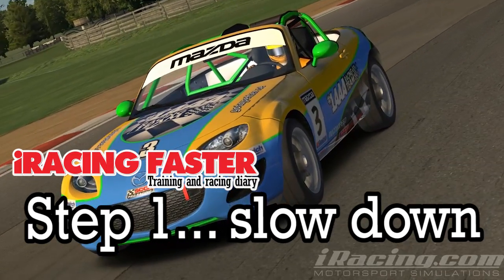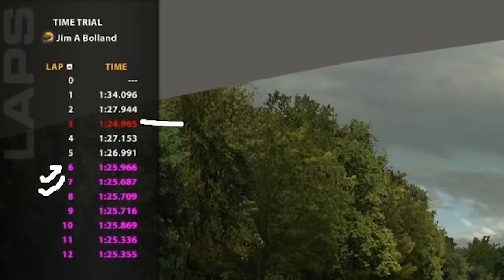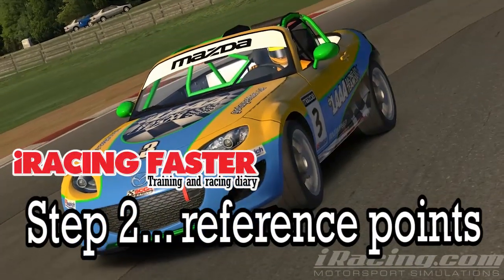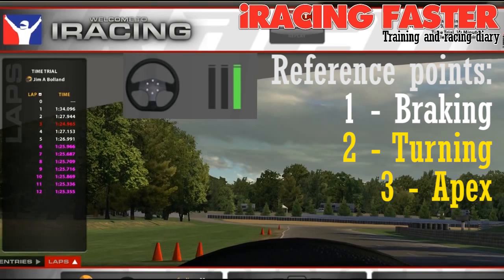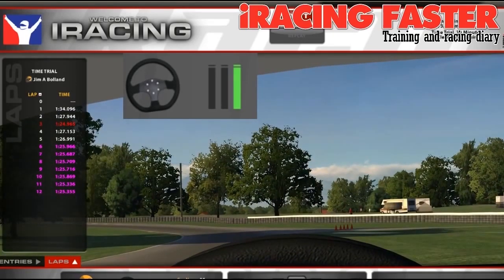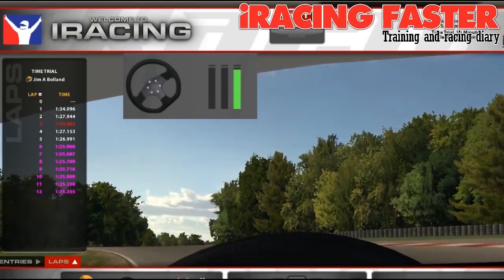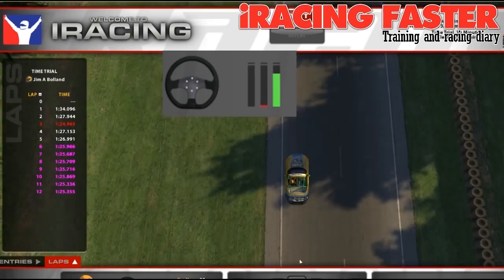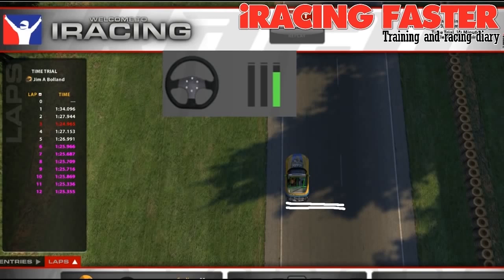iRacing Faster 6: How to drive fast every lap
Learning how to be consistent will make you faster in races and allow you to repeat the small changes that reduce your lap times.

Cars used: Mazda MX5-Cup [baseline setup]

0s - Introduction
30s - Step 1
3m - Step 2
5m30s - Step 3
11m - Outro